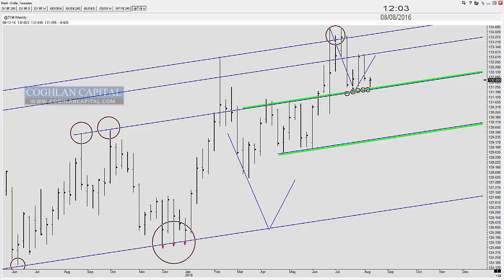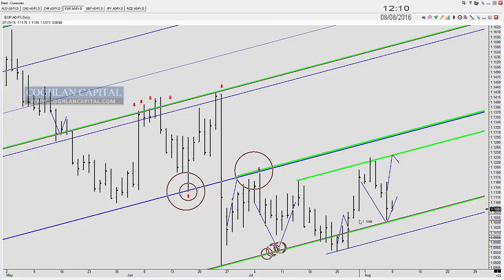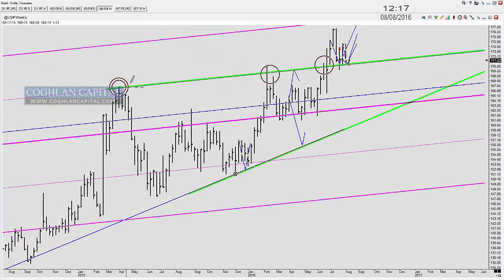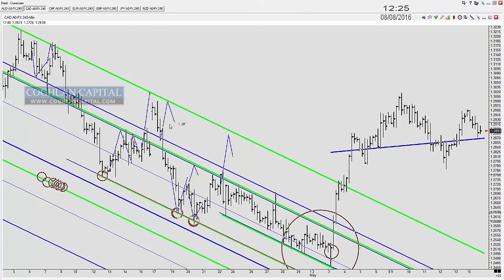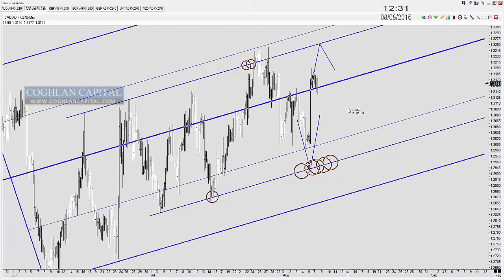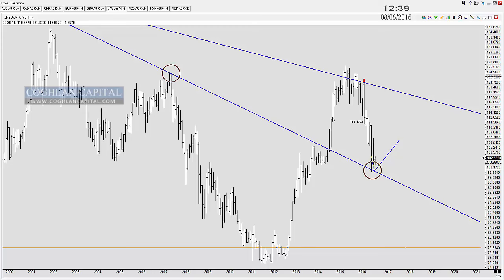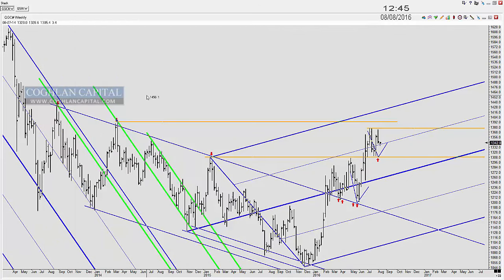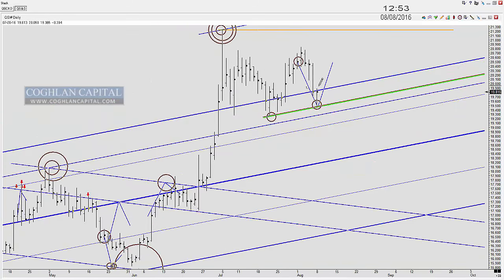Public Charting Webinar - August 8th 2016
A run through of charts; from FX, ES, Crude, Gold, Silver, Treasuries and more... see analysis each morning